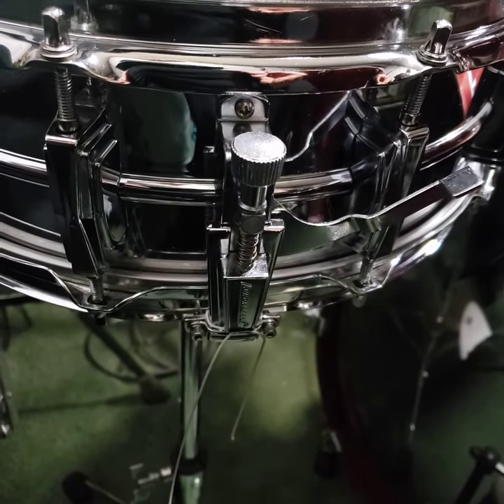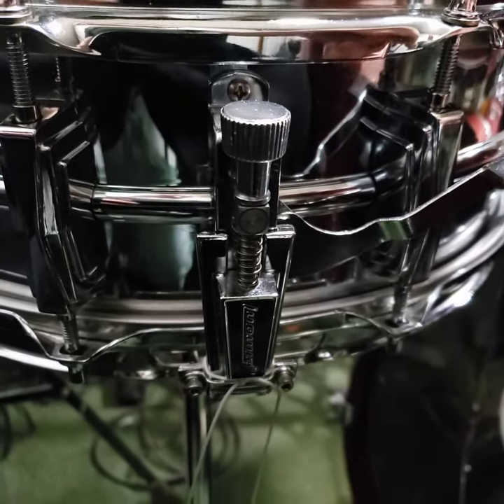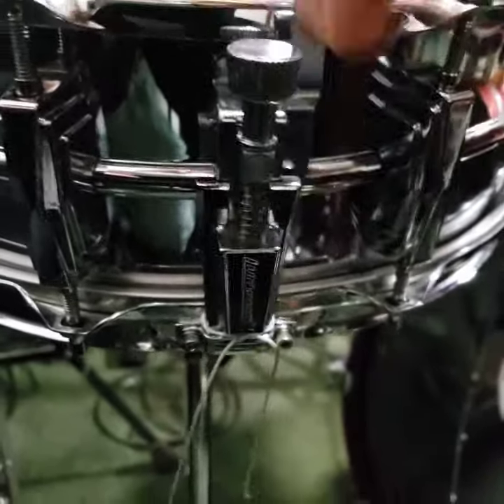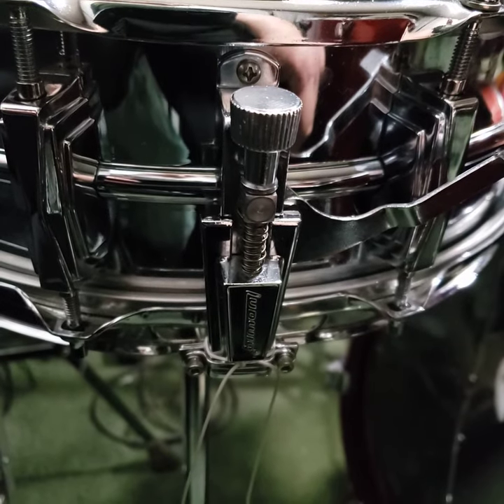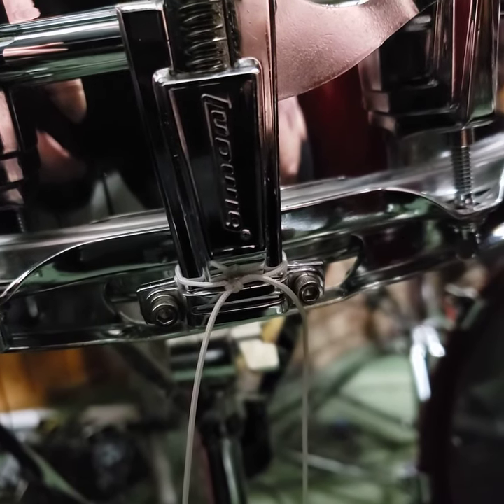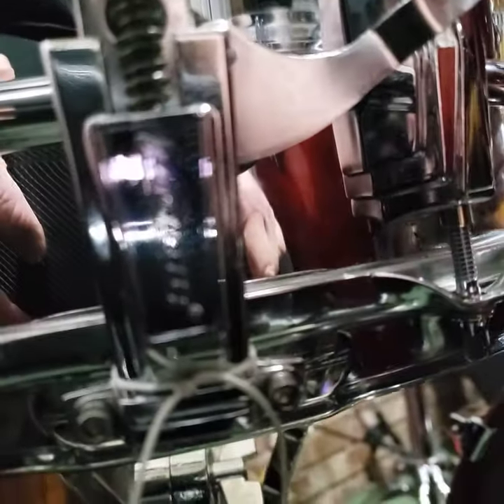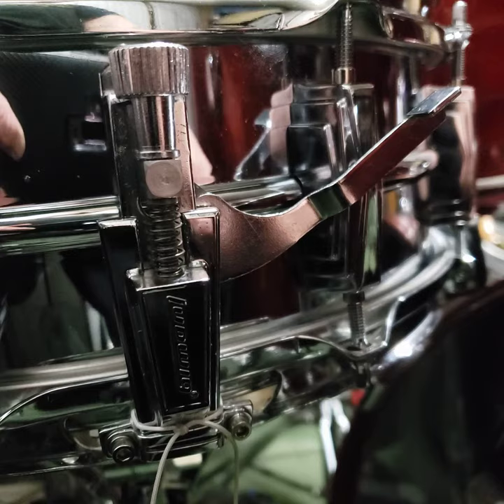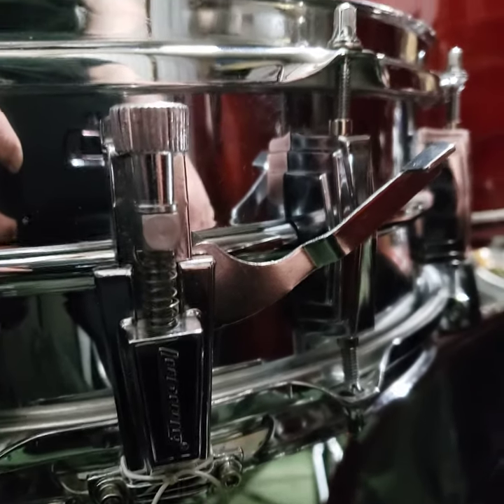Ludwig P-85 strainer trouble free setup.